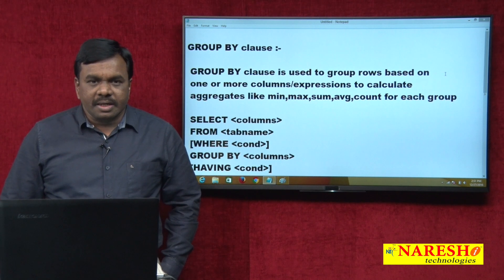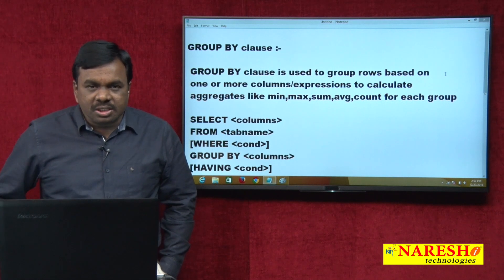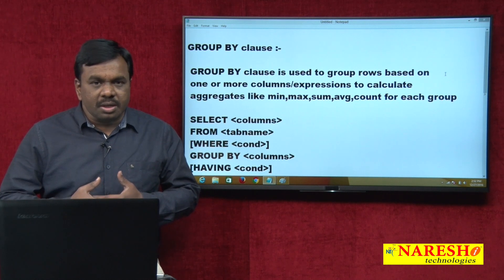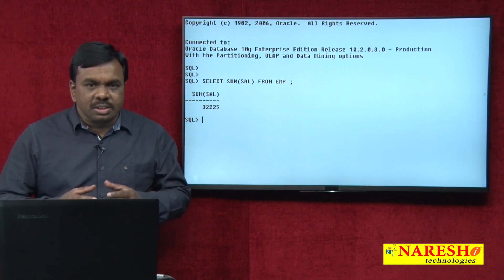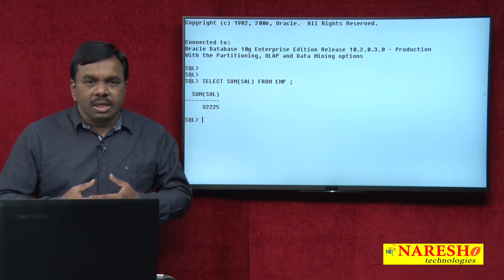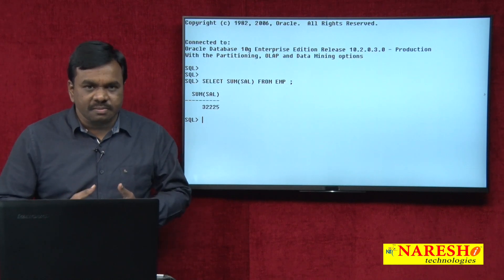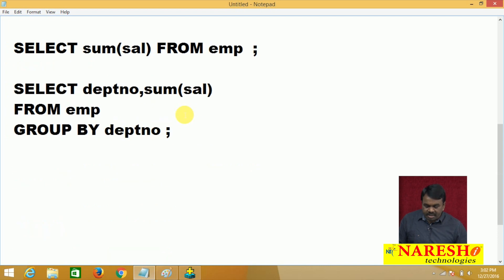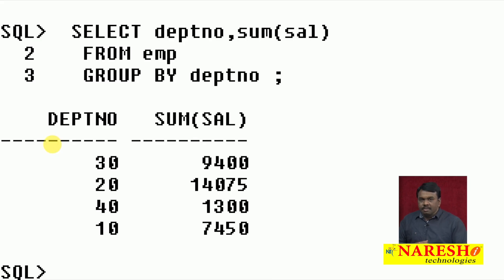SQL GROUP BY Clause | Oracle SQL Tutorial Videos | Mr.Vijay Kumar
Category
Education
Category
Education